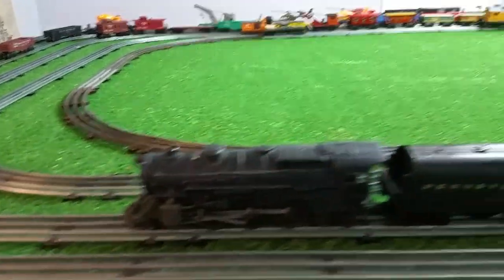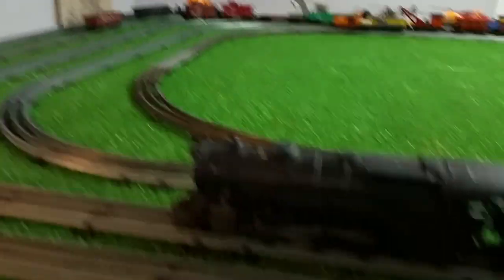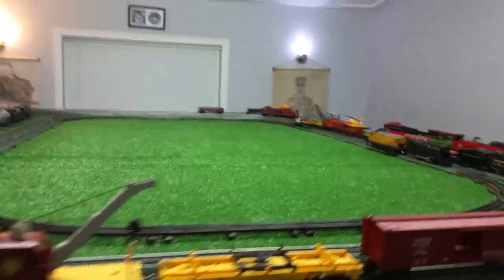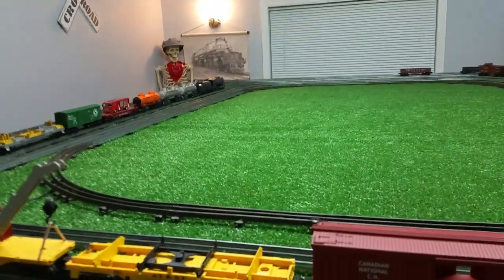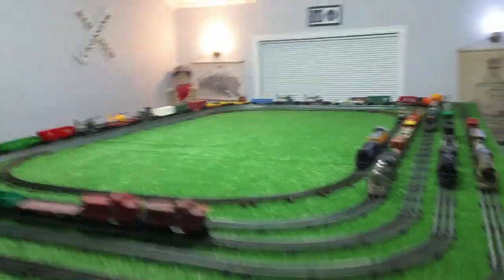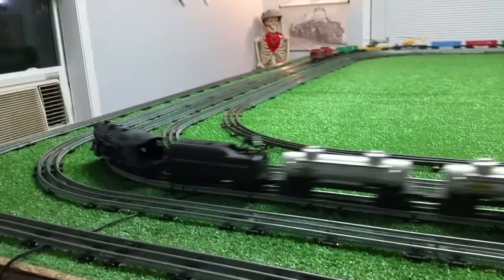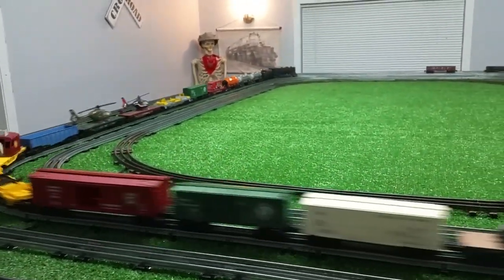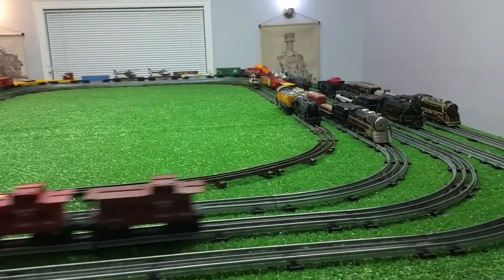LIONEL 2025 / 1952 / PULLING 28 LIONEL CARS @ 60% POWER !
incredible locomotive, this does NOT have magna-traction...